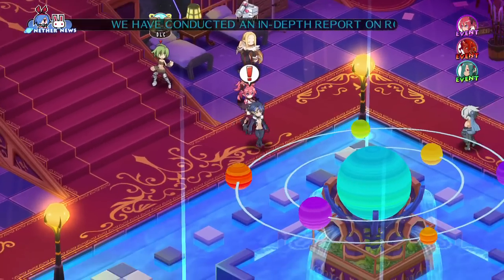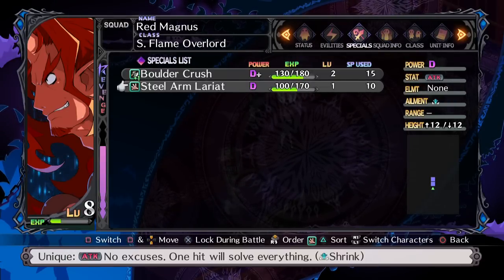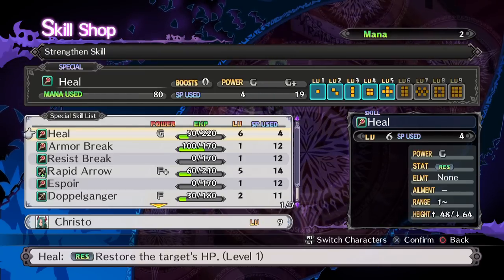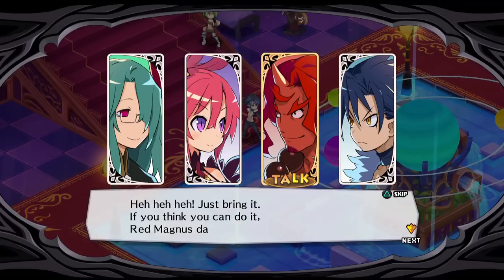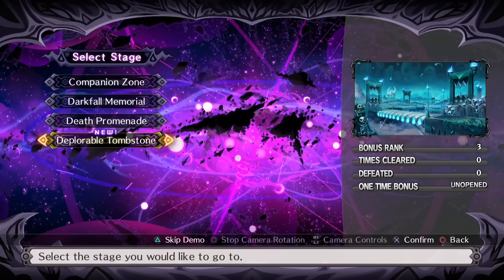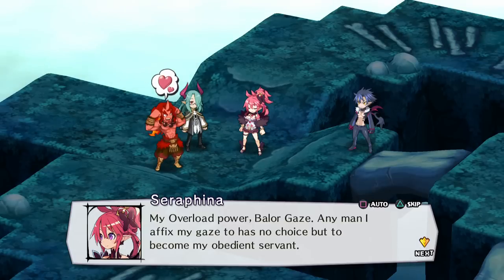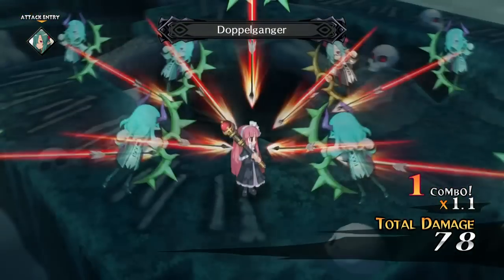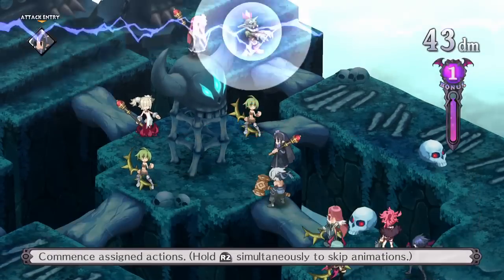Let's Play Disgaea 5 - Episode 8 [Undead Legion]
So in this video I'm super wrong about ranking up classes. I assumed when you rank up a class to Level 2 for example you would then have to recruit a Level 2 when you don't have to do that. I'll have this correct knowledge from Episode 12 onward.